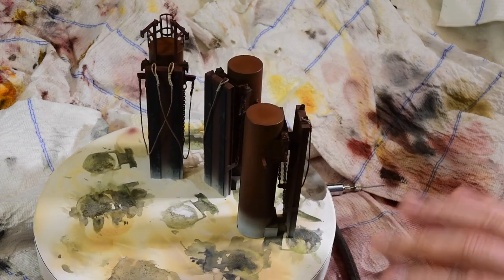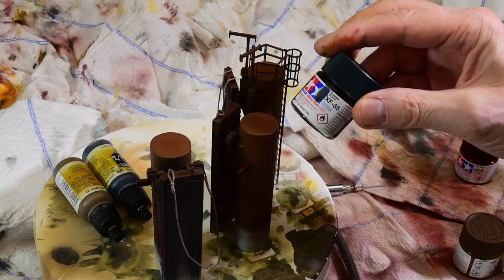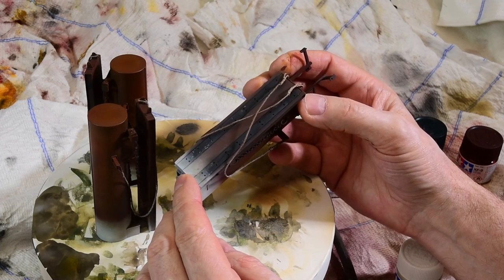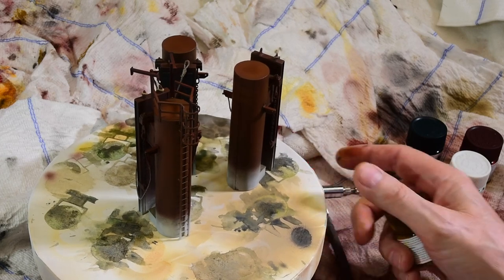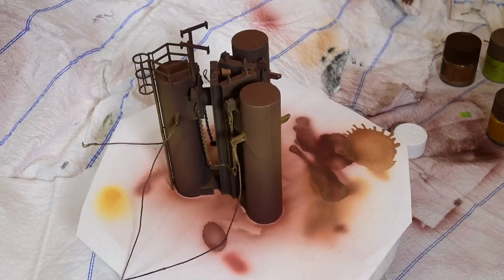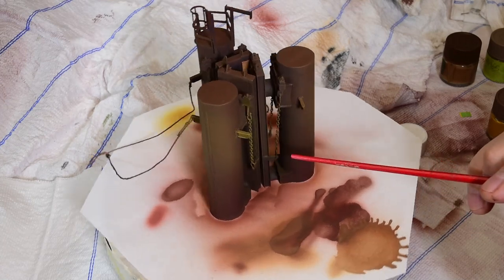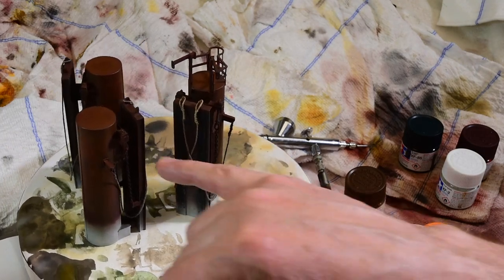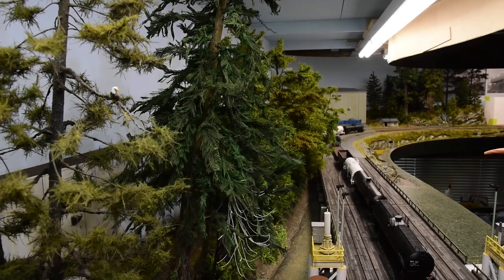Painting The Barge Slip Final | River Road - Vlog # 117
This episode wraps up the final paint on the HO Scale Barge Slip. Any residual minor details will be covered down the road. I wasn't going to publish this video but I thought it valuable regardless. We all fail and often times know one ever knows about it, therefore, we become over-rated. I share some truthful reality about what any model painter will experience and must overcome if they want to master this hobby. The only solution is to burn through it and press on.

YouTube Studio Music: Rising